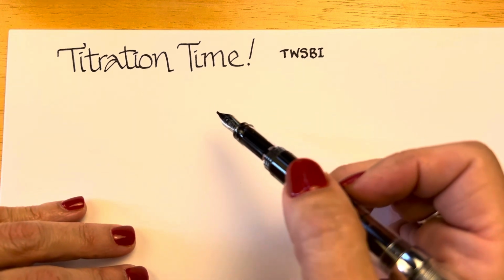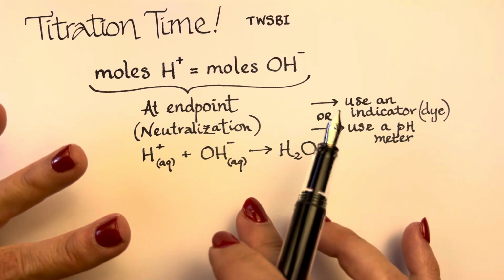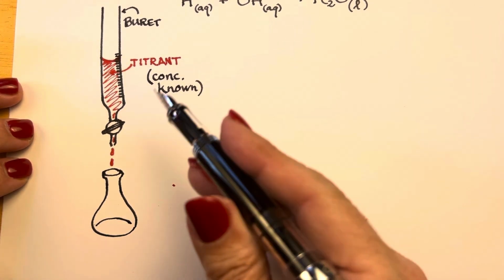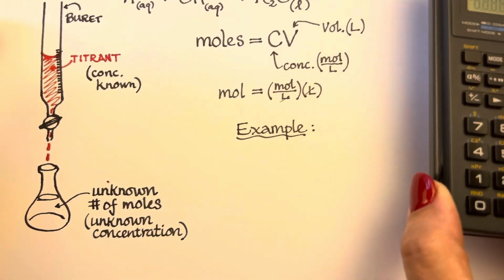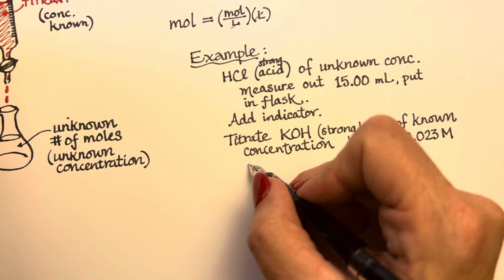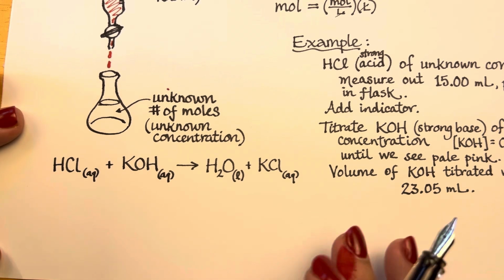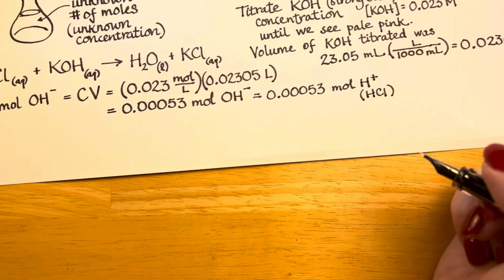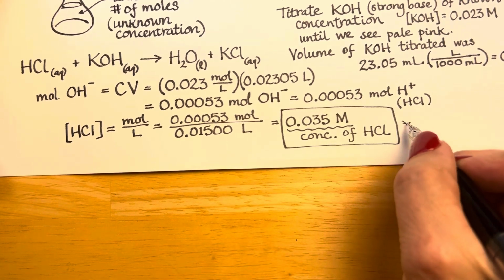Teaching You About Acid-Base Titrations (ASMR chemistry professor)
What is a titration? Why do we do it? How do we do the calculations? Let’s learn these topics together!